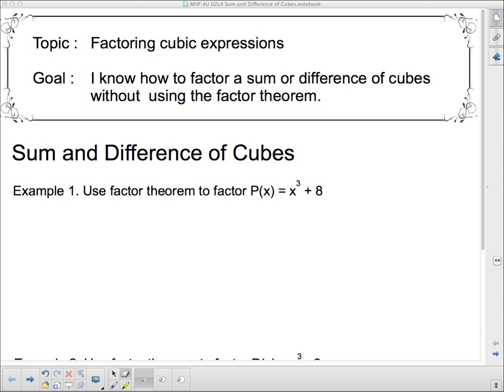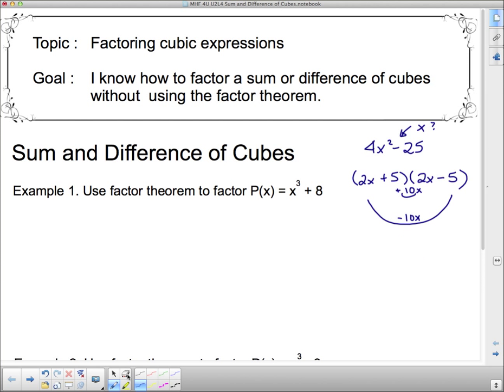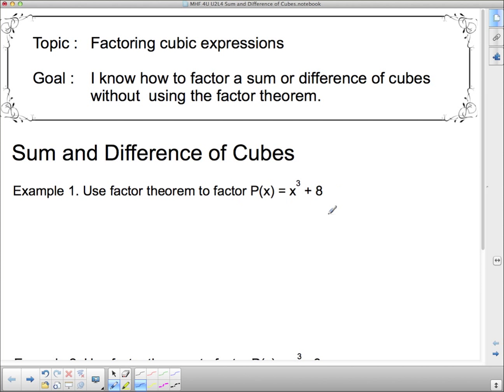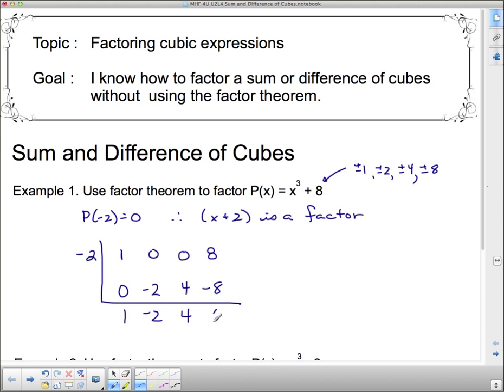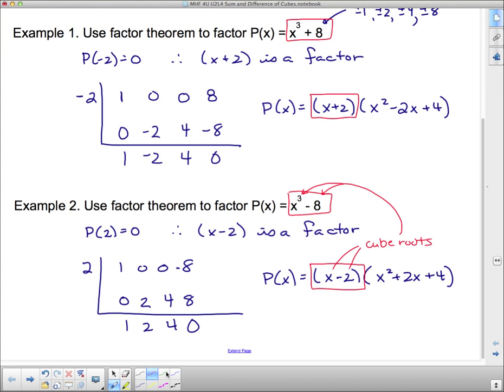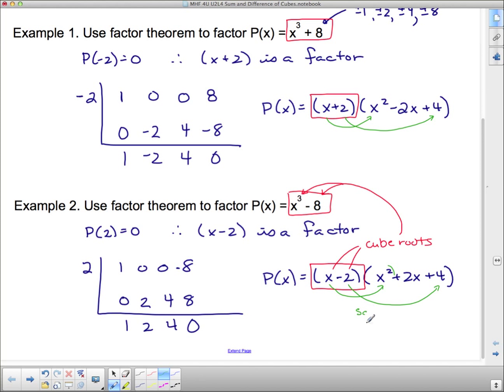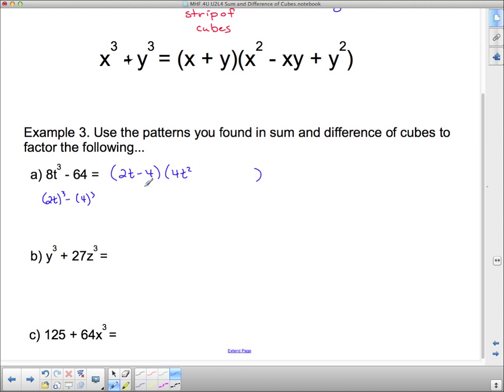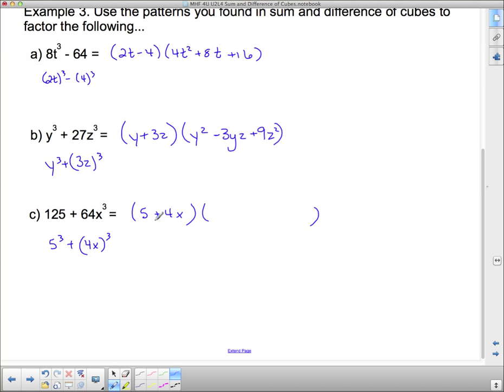MHF4U U2L4 Sum and Difference of Cubes